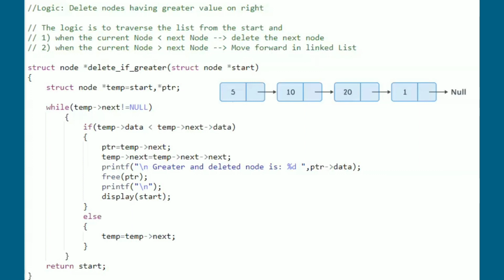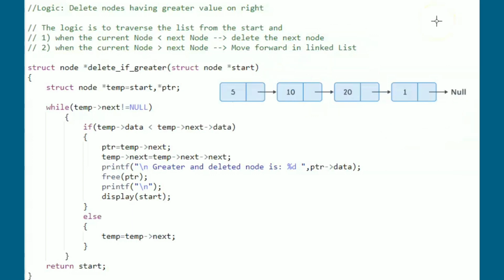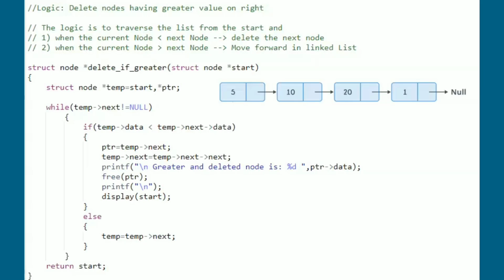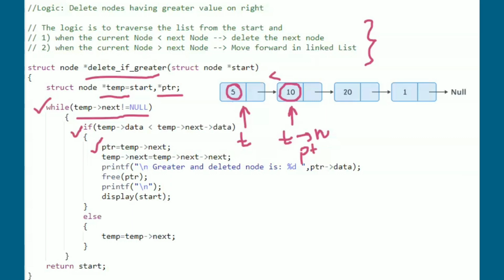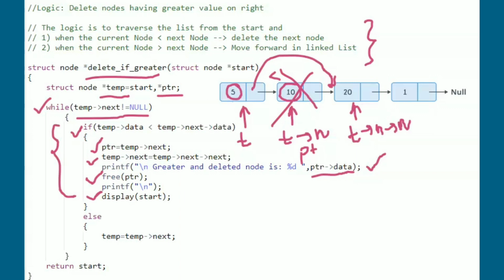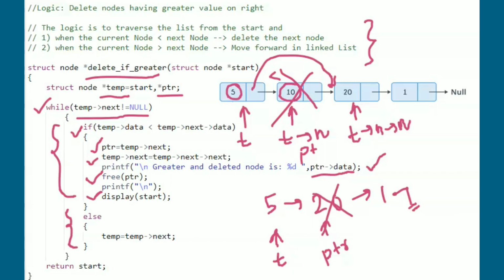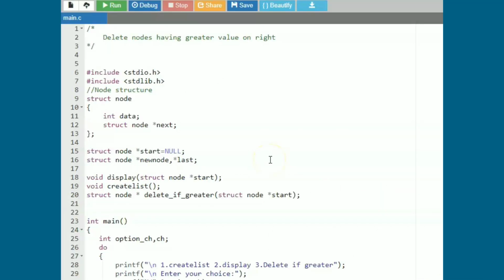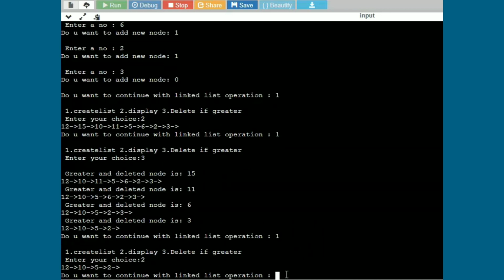1.15 Delete a node having greater value on right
C program Delete a node having greater value on right in Singly Linked list

Must watch:
Deleting first node of Singly Linked list
 • 1.12 Delete a First Node of a Singly ...

Creating and Traversing Linked list
 • 1.1 How to Create and Traverse Singly...

Deleting last node of Singly Linked list
 • 1.13 Delete last node of Singly Linke...

delete nodes having greater value on right,
geeksforgeeks delete nodes having greater value on right,
how to delete nodes having greater value on right,
delete nodes which have a greater value on right side,
delete nodes which have greater values on the right,
gfg potd linked list delete nodes having greater value on right solution